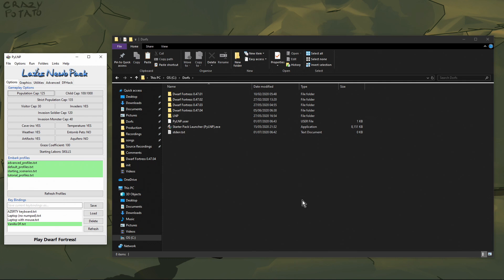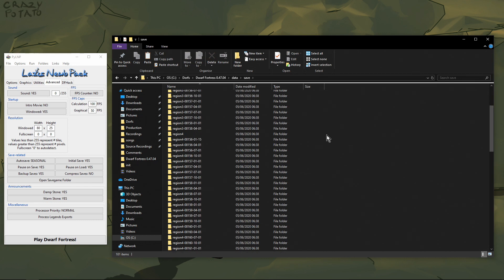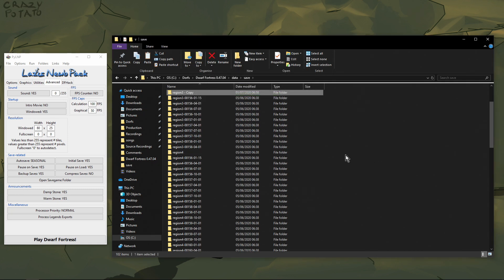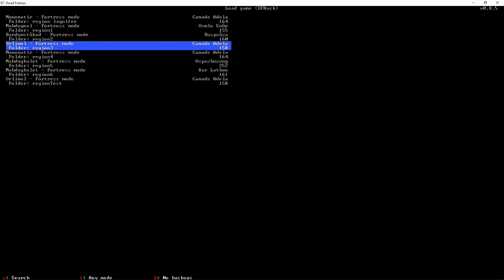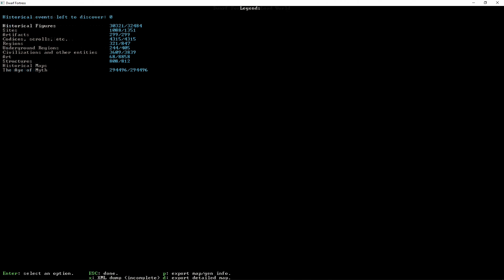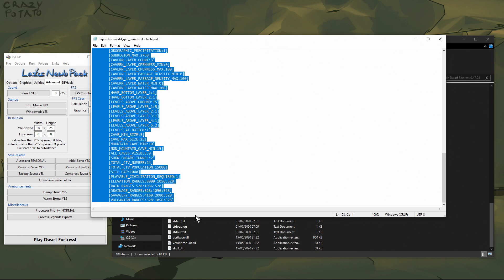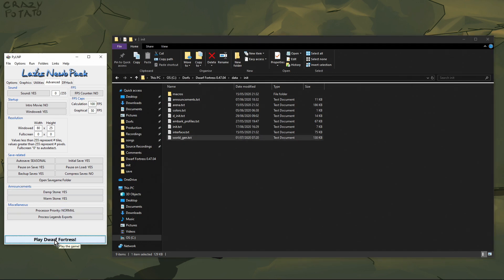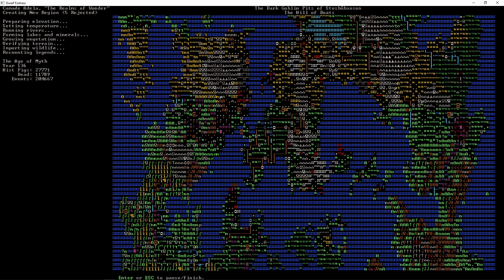Dwarf Fortress Villains Tutorial: How to Copy and Load a Save, or Re-start Your World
From time to time you might wish that you could just go right back to the beginning and play the same embark over again, or maybe you want to experiment in a copy world, or it could be that something went wrong and you want roll back to a back-up autosave. When you know how to do it, all of these things are quite straight forward. In this episode I give you step-by-step instructions on how to do all of these things.
The tileset that I'm using in this video is Phoebus and the Dwarf Fortress version is 0.47.04.

I am live on Twitch most days of the week, find me